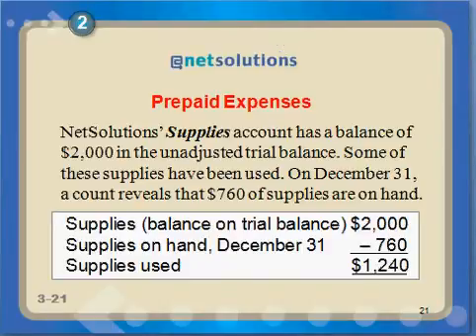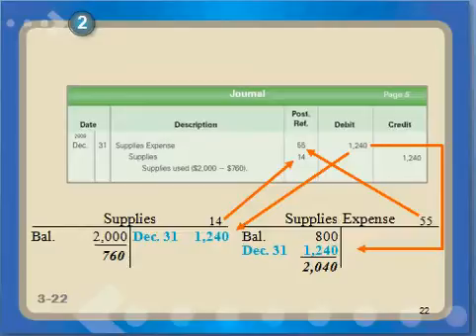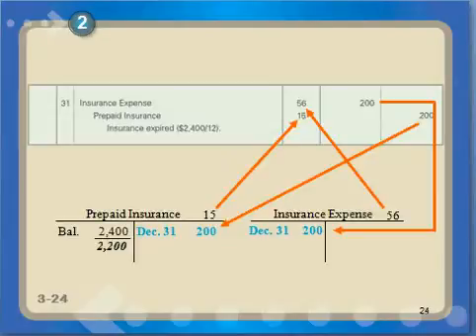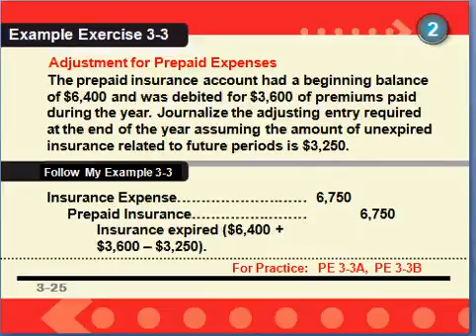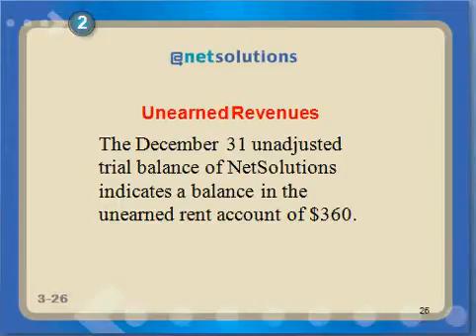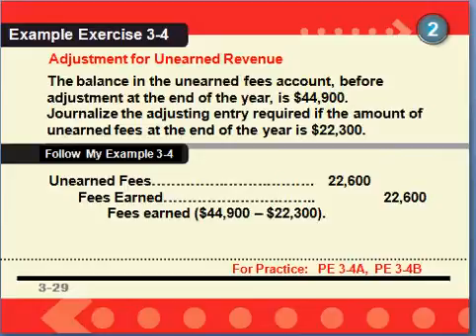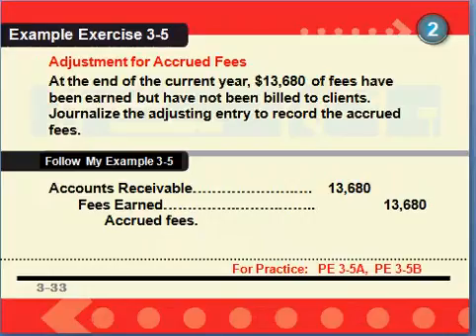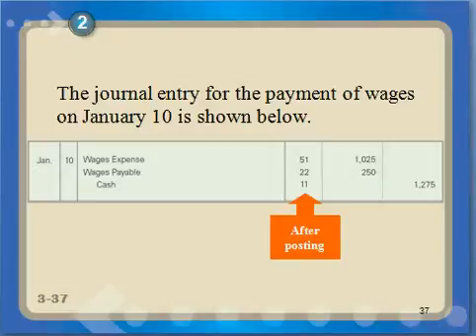Chapter 3 pages 105 111